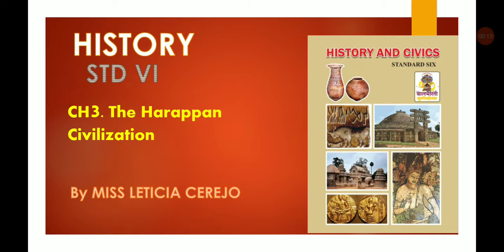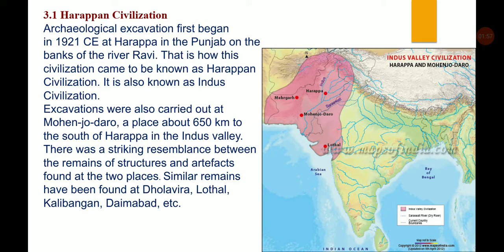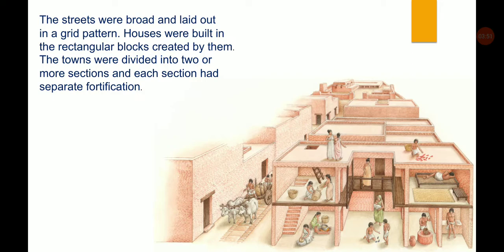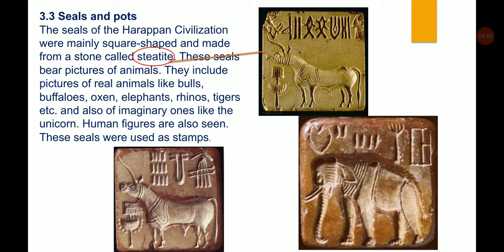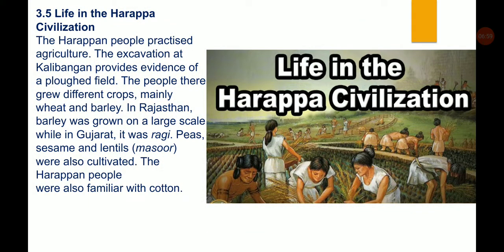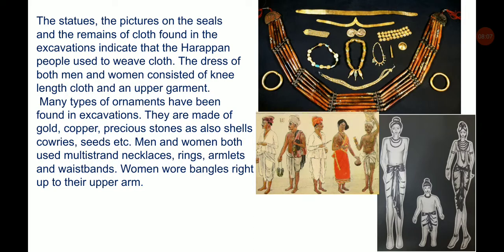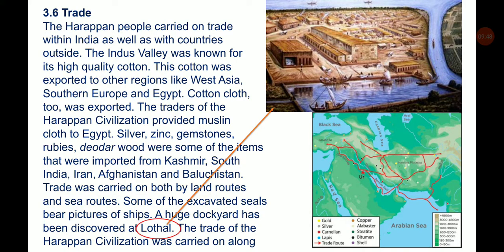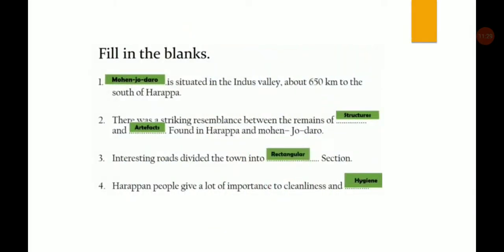The harappan civilization std6th history